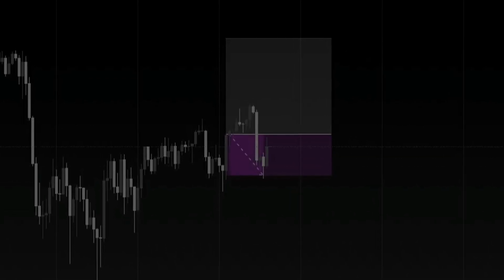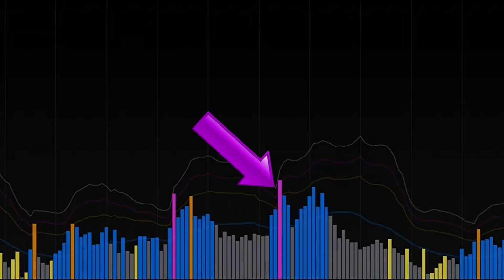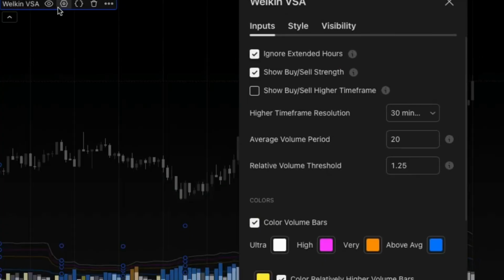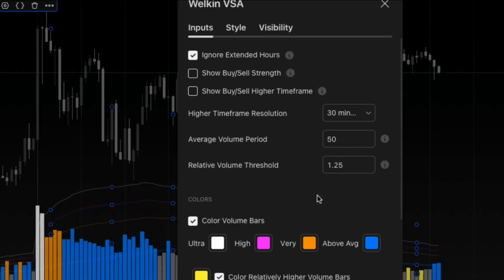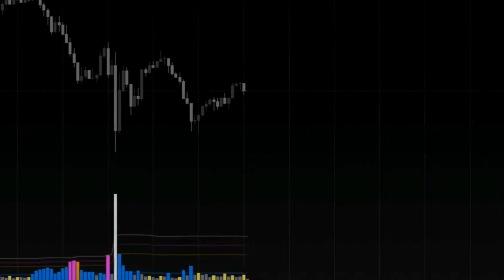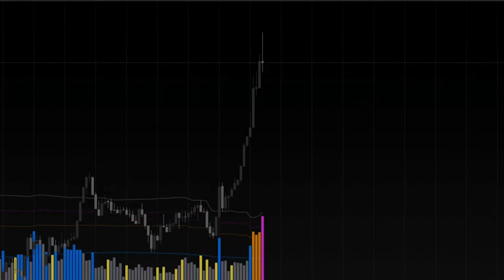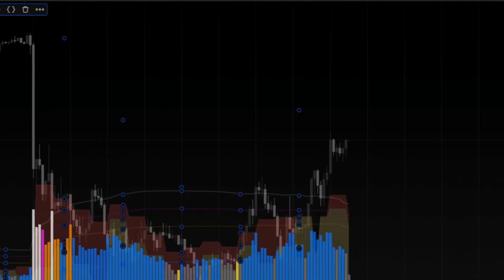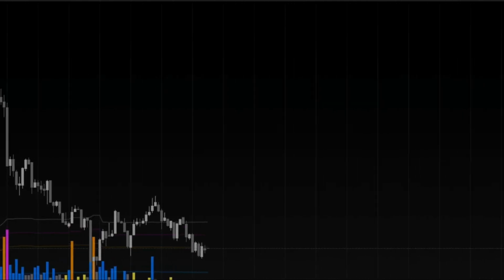Most Traders Ignore This Volume Indicator… And It’s Costing Them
See how volume exposes the real intentions behind every move. This video breaks down a powerful way to read bullish and bearish pressure so you can avoid false setups and catch high quality entries. Start seeing the market the way smart money does.